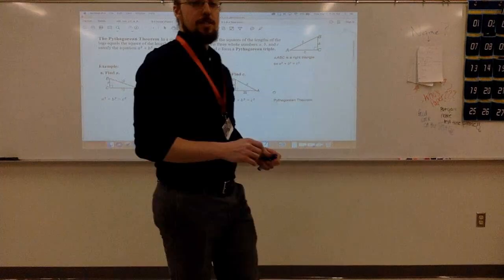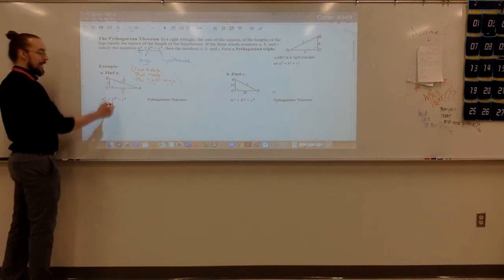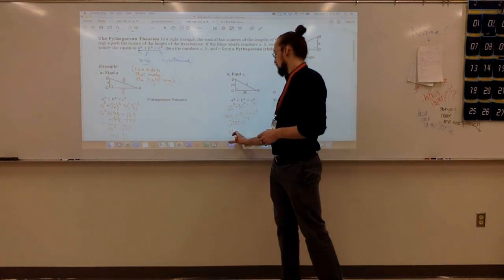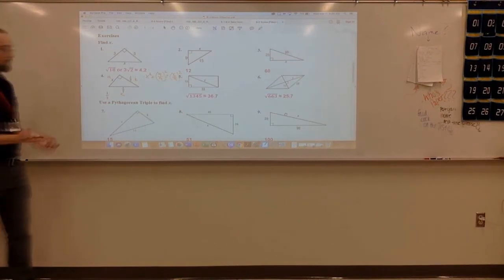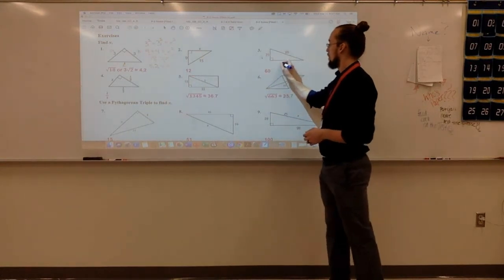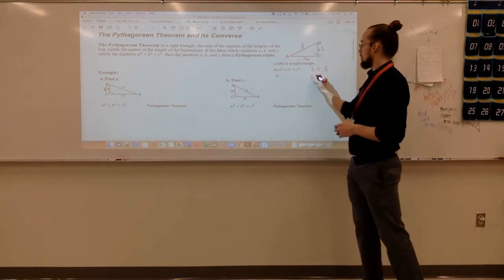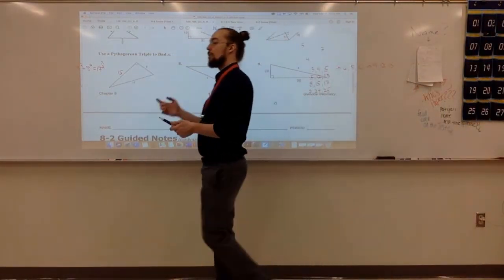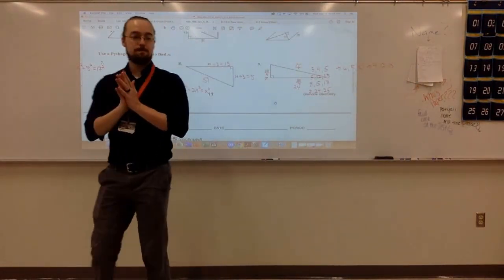3/11/20 Mr. Fach Geometry